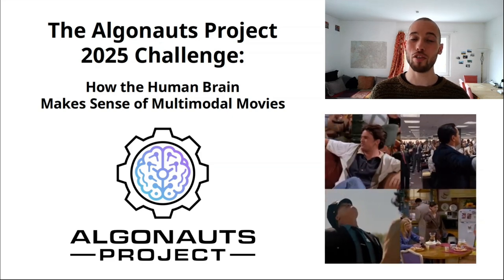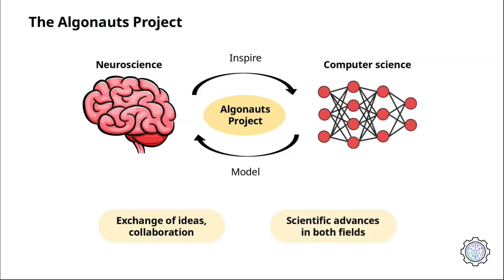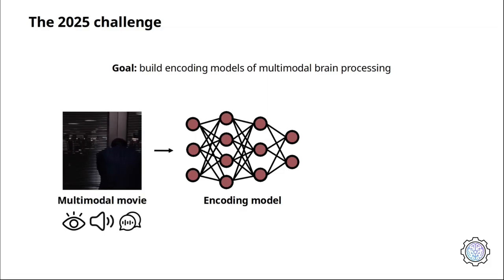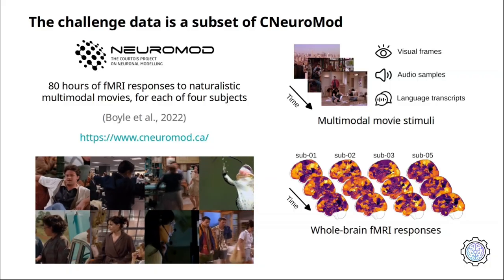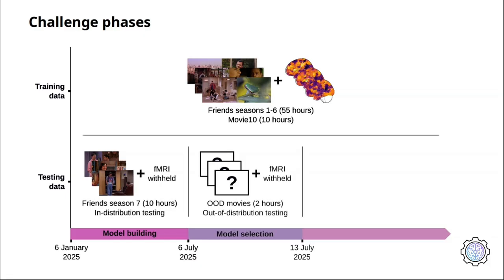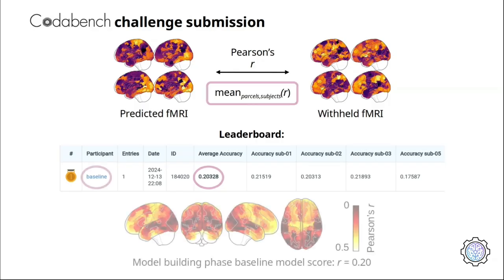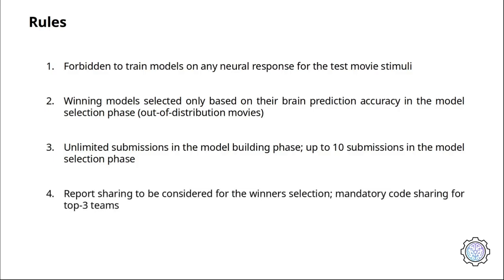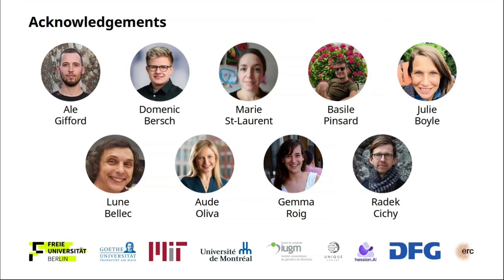The Algonauts Project 2025 Challenge: How the Human Brain Makes Sense of Multimodal Movies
*Welcome to the Algonauts Project 2025 Challenge!*
This video provides an overview of the 2025 challenge.

🌟 *About the Algonauts Project 2025 Challenge*
The Algonauts Project 2025 challenge focuses on predicting responses in the human brain as participants perceive complex multimodal movies. Through collaboration with the Courtois Project on Neuronal Modelling (CNeuroMod) team, the challenge runs on the largest human brain dataset available, opening new venues for accurate models of neural responses to multimodal naturalistic stimulation. To promote more robust models of the brain, the 2025 challenge features a selection process based on out-of-distribution generalization.

 📅 *Important Dates*
- *Model building phase:* January 6th, 2025 – July 6th, 2025
- *Model selection phase:* July 6th, 2025 – July 13th, 2025
- *Results:* August 5th, 2025
- *CCN Session:* August 12th–13th, 2025

Good Luck with the challenge! 🚀